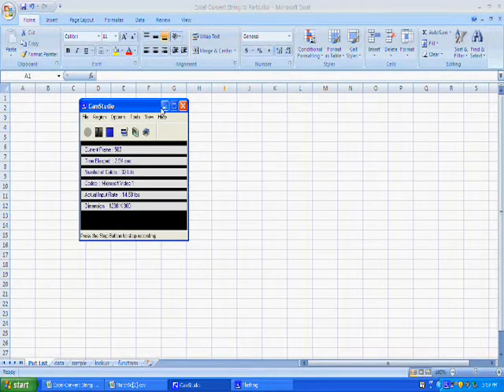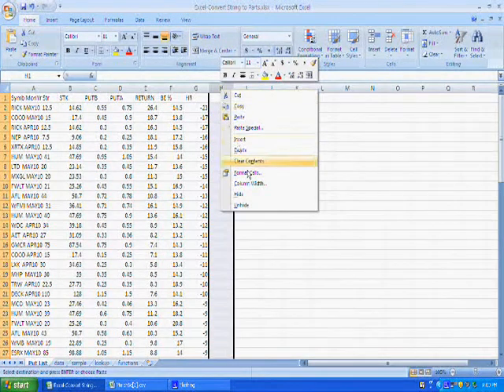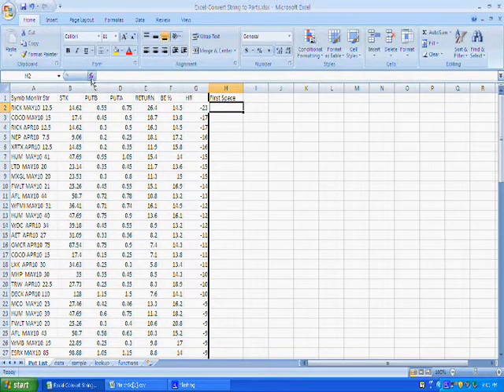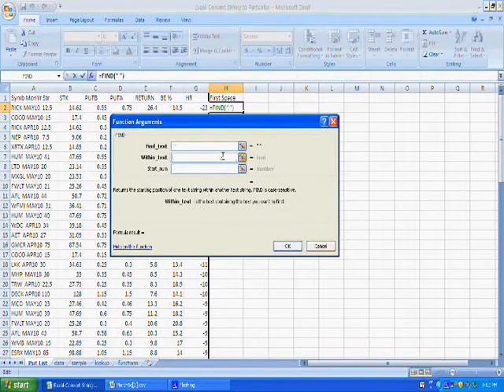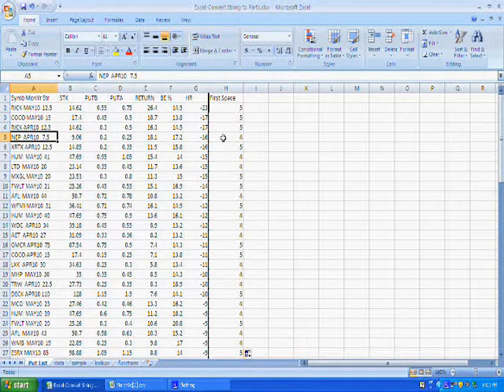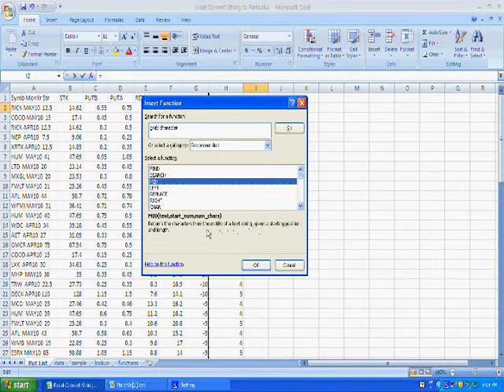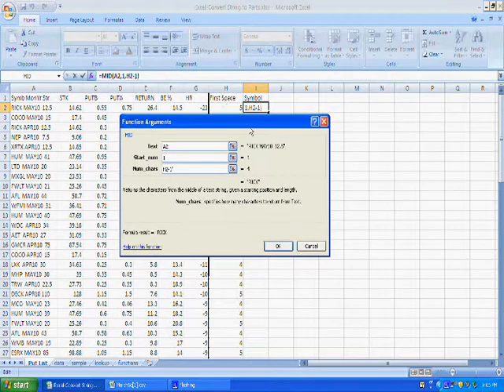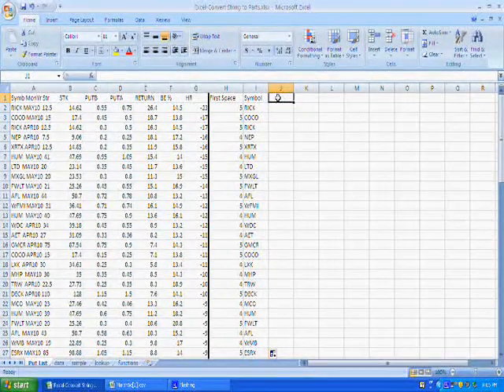How to break apart a cell in Excel - Part 1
This will be removed once you guys understand what I did.  This tutorial breaks apart the SYMBOL, EXPIRATION DATE and STRIKE price.  Functions used: TRIM, FIND, MID, LEN